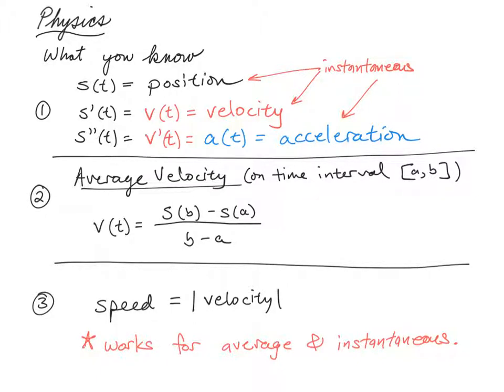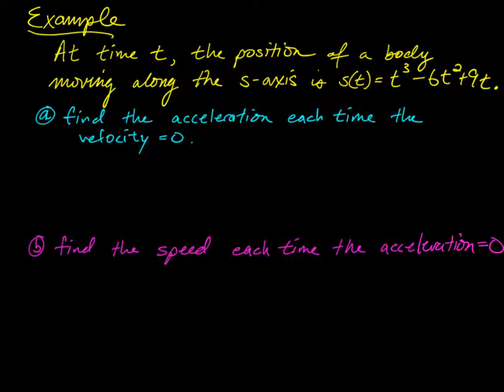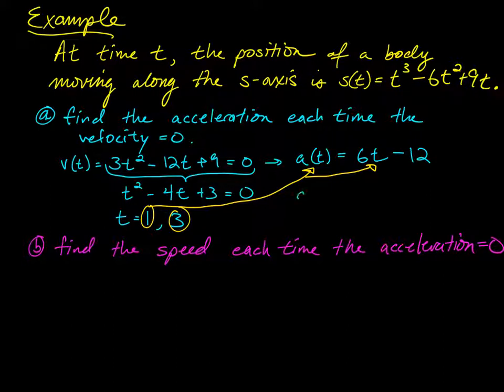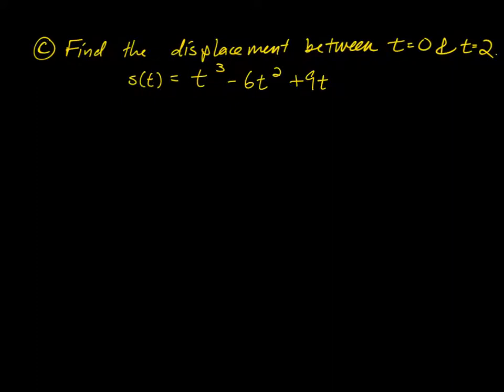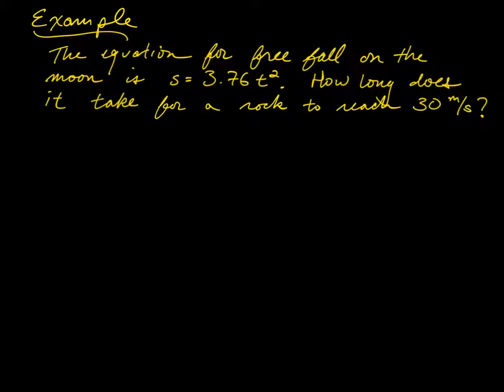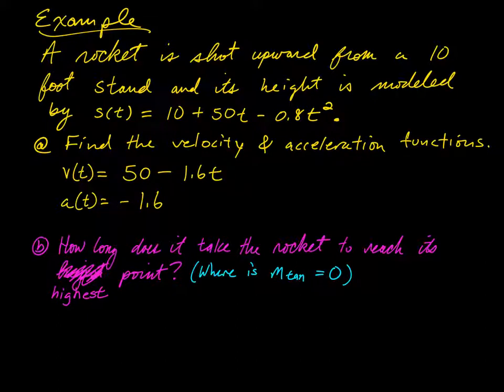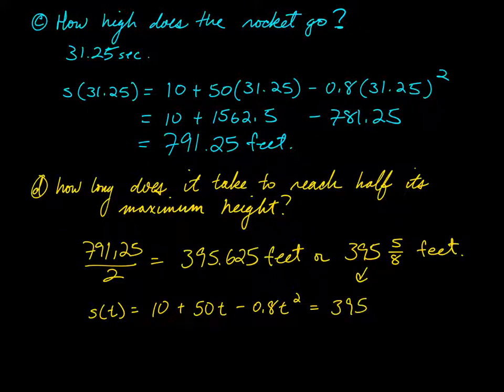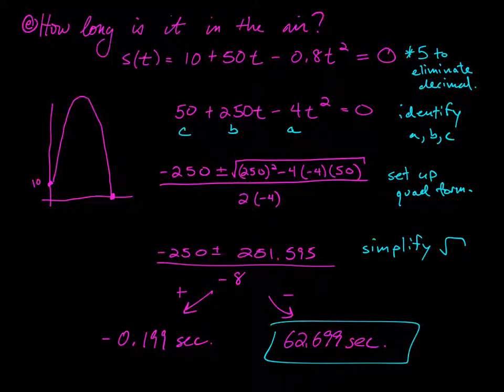2 - f's - 4 - physics